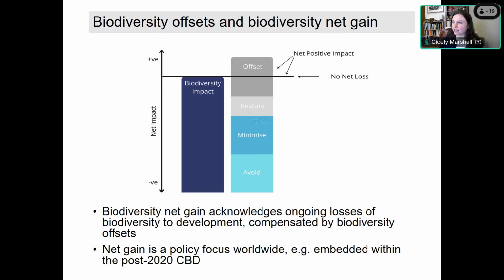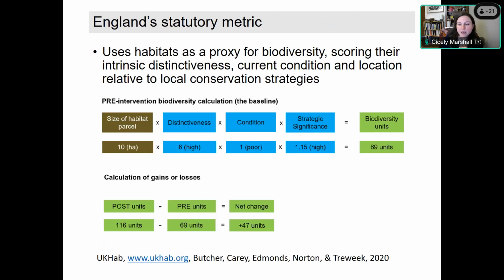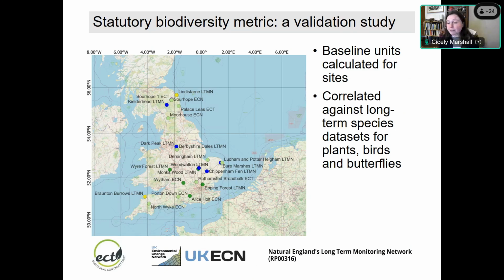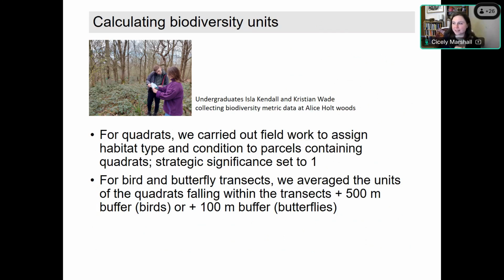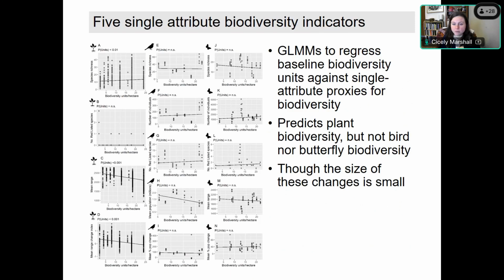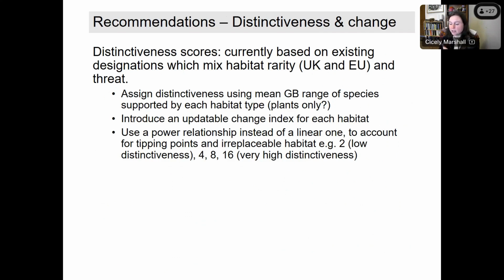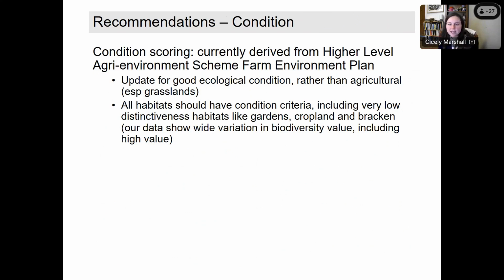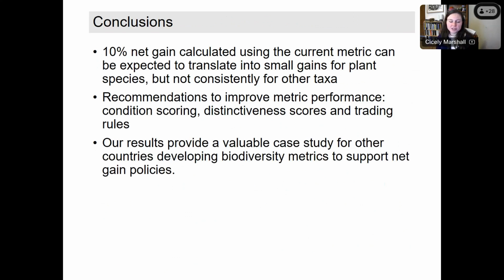Testing Defra's Biodiversity Metric Using LTEs - Cicely Marshall | ECT Webinar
Cicely Marshall from the University of Cambridge spoke at ECT's two-monthly webinar held on 21 March 2025 about how she used long-term experiments and datasets from across the UK to test out Defra's new biodiversity metric. This fascinating study was funded through the ECT's Small Grants Scheme.

The ECT hosts lunchtime webinars every 2 months on ecological topics on key issues surrounding long-term experiments which features speakers from various organisations, including partners and stakeholders. For more information and how to register for our webinars

We are a unique charity dedicated to preserving the national resource of long-term ecological field experiments (LTEs) across the UK by supporting those who collect scientific data. We use ecological evidence for action by harnessing this data for evidence-based policymaking, sustainable land use and education.

What we do:
- Provide financial, advocacy and management support to scientists and landowners for long-term experiments
- Support scientists and landowners for the development of new experiments
- Share the knowledge and outcomes gained through research with Government, other end users and wider society.

We receive core funding from the British Ecological Society.
Support us: Help us continue our work to secure long-term experiments